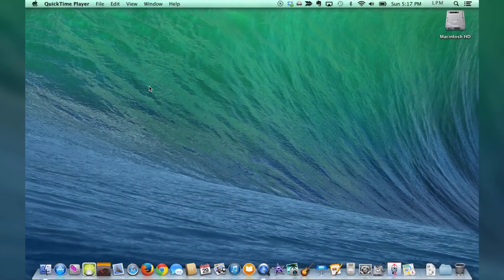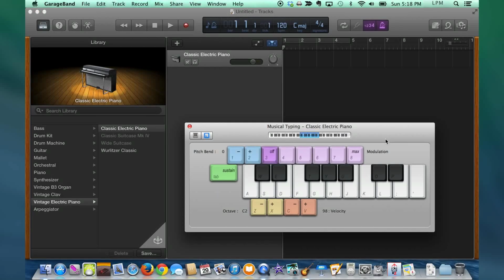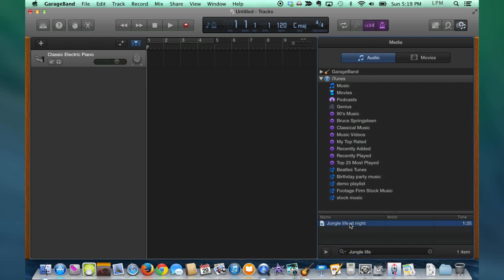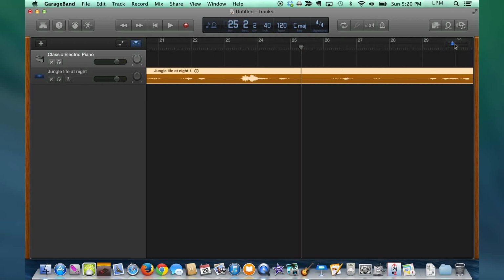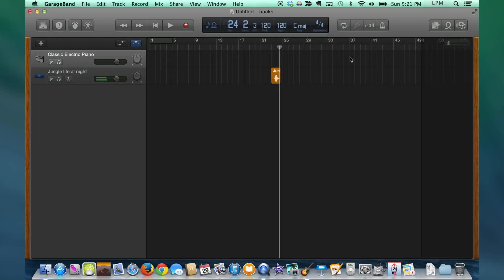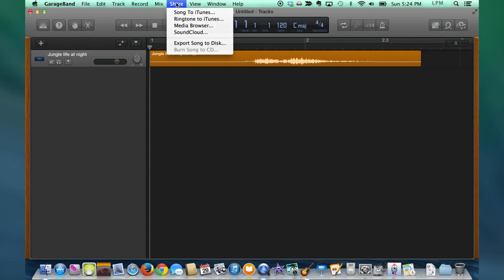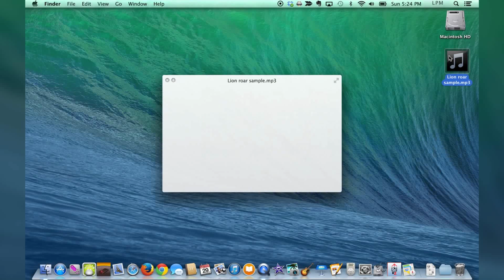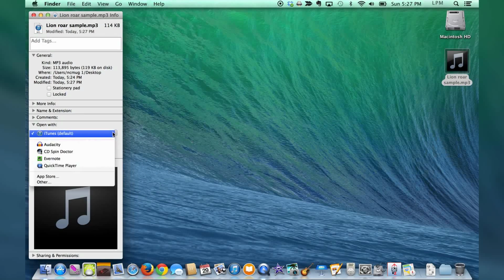Super Simple iTunes Audio Trim/Edit & mp3 Conversion via Garageband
In this video I demonstrate a free and easy method for using Garageband (for Mac) to access audio content from your iTunes Library, make a basic trim/edit, and convert your selected audio to mp3 format.

Note: This demonstration features Garageband version 10 on Mac OS X Mavericks.

and

Questions or comments, please post them in the comments section.